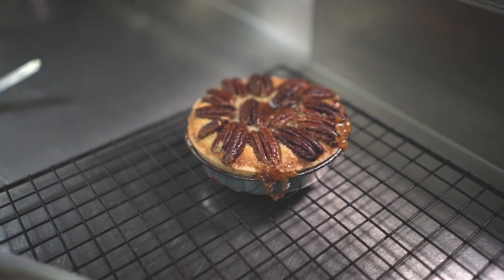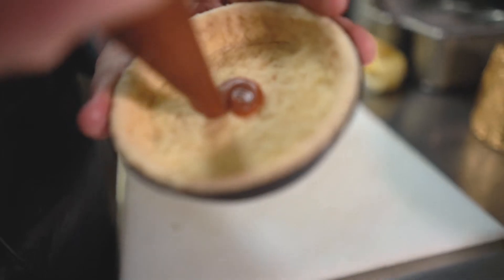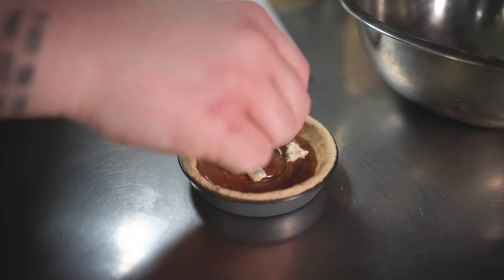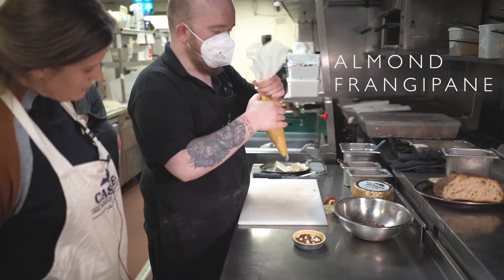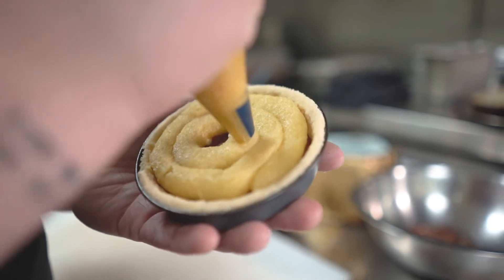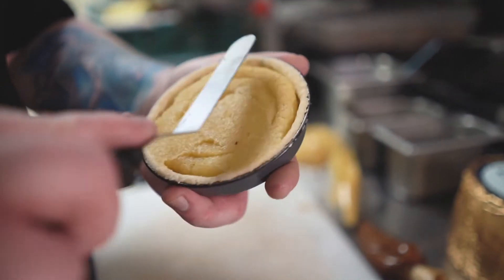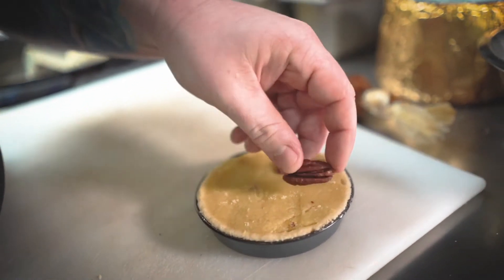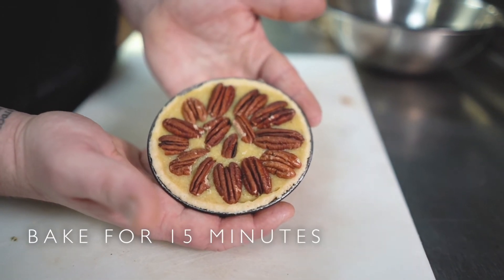Salted Caramel & Cashel Blue Tart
Created by Pearce Heffernan of the Rock Bakery, Skerries
Preparation time: 1hr mins | Cooking time: 20 mins | Serves: 4

Thanks to the Rock Bakery

Ingredients:
Shortcrust pastry Shells (bought, or make your own shortcrust shells)
1.5 cups granulated sugar
140g Salted butter
1/2 cup heavy cream
1 tsp. Salt
1/2 cup ground almond meal
1 large egg
3/4 teaspoon vanilla extract
1 tablespoon all-purpose flour
Pecan Nuts 100g
100g Cashel Blue cheese, crumbled

Method:
1. Make the salted caramel using this recipe:
2. Make the frangipane mix using this recipe:
3. Now that you have your Salted Caramel and your Frangipane made, first put a layer of your Salted Caramel into each pastry shell.
4. Add the chunks of Cashel Blue cheese on top of the caramel.
5. Next add a layer of the frangipane mix and smooth off the top of the pastry shells with a flat knife.
6. Press in pecan nuts onto the top of the tartlet.
7. Bake in the oven for 15-20 minutes until golden and bubbling.